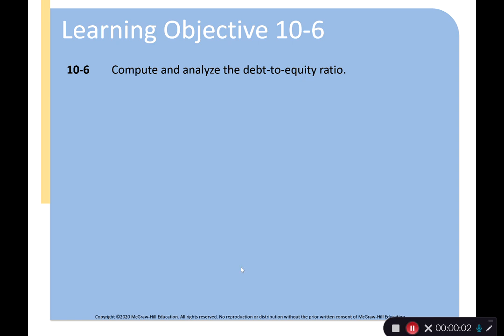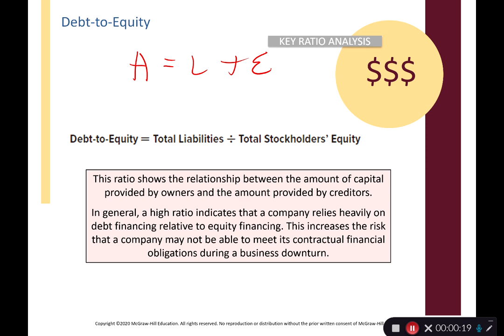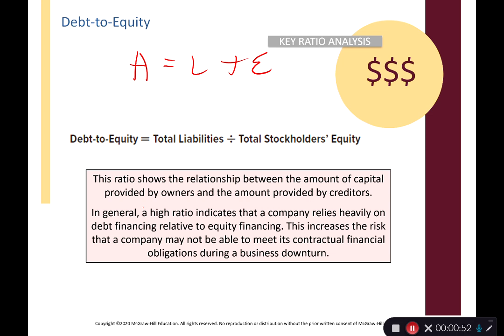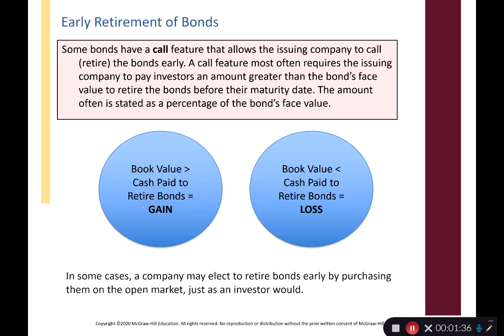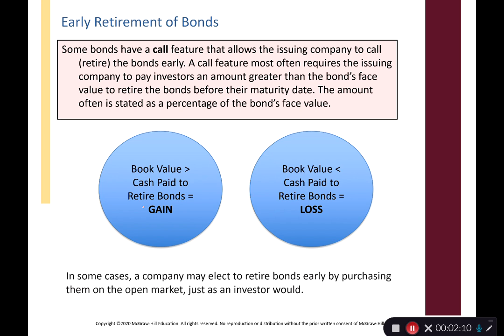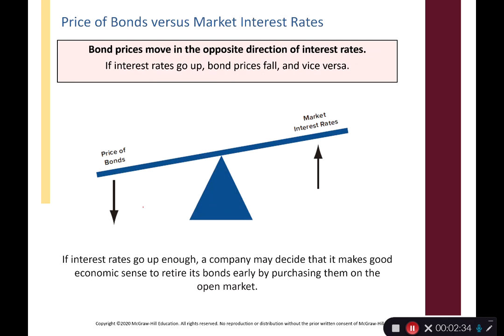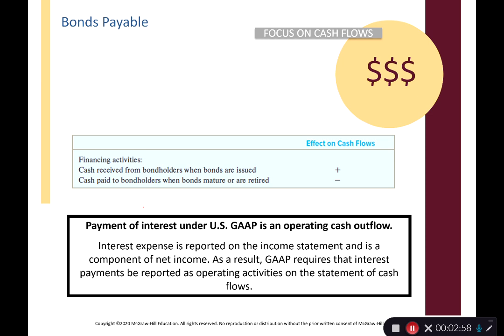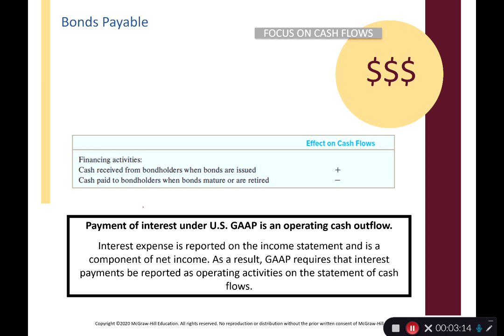Chapter 10 - Part 5 Bonds Wrap-up